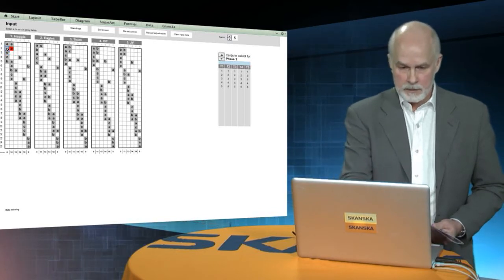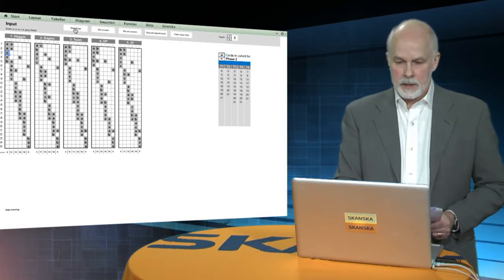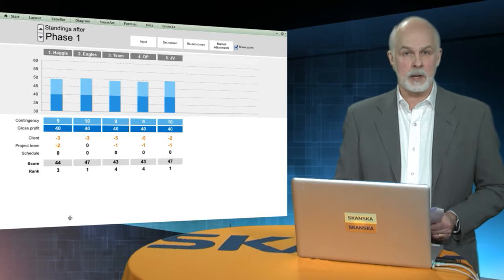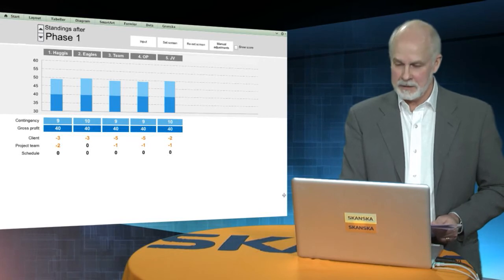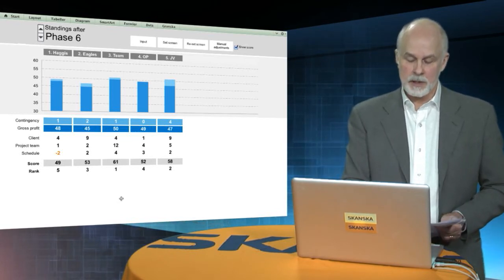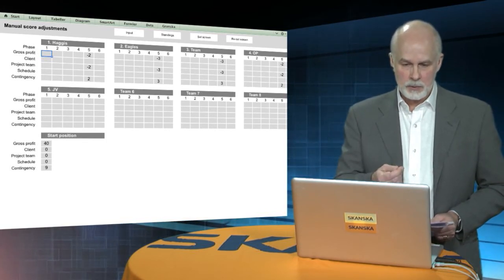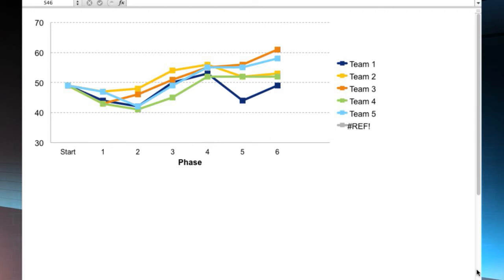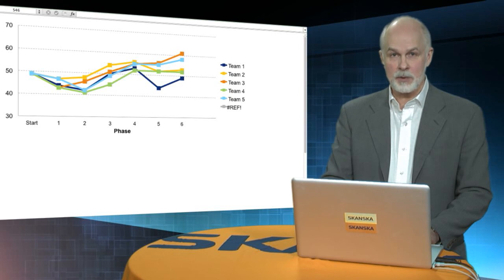Skanska Risk Game FILM 4 Excel